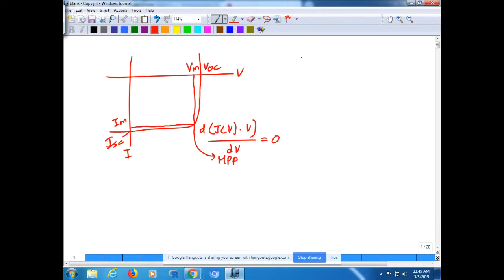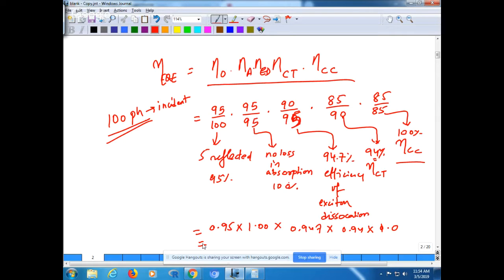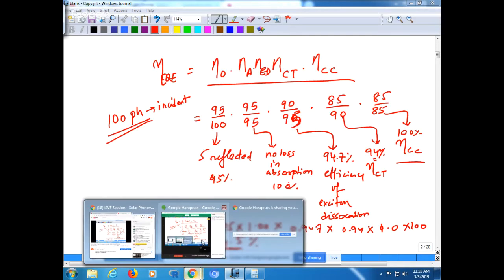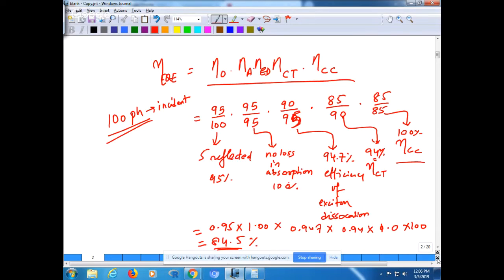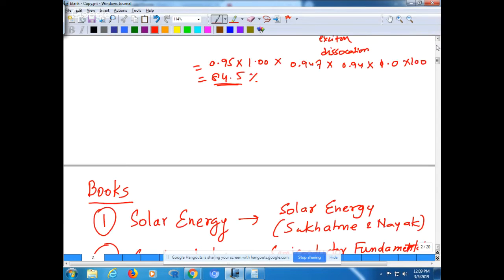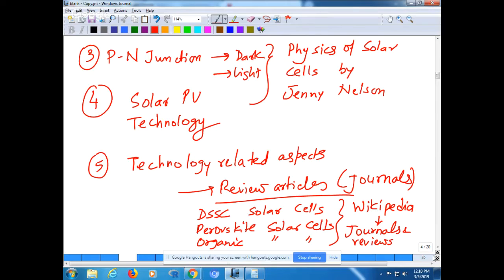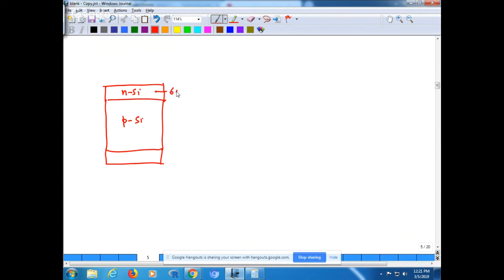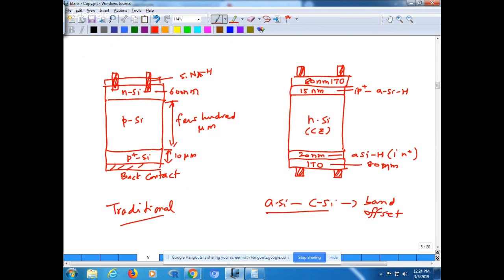LIVE Session - Solar Photovoltaics: Principles, Technologies & Materials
Prof. Ashish Garg, Department of Materials Science and Engineering